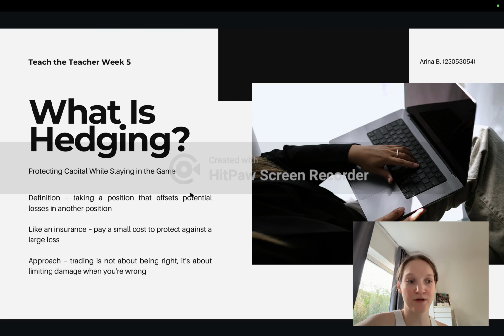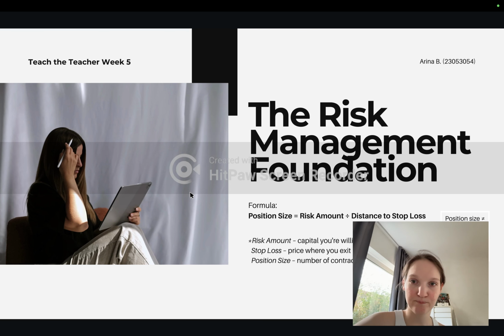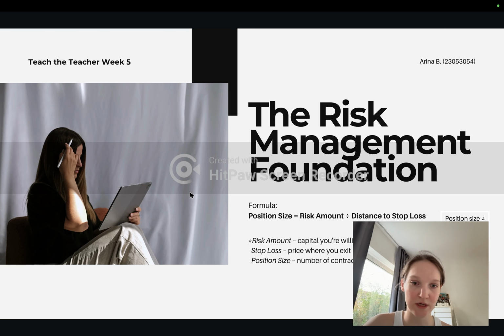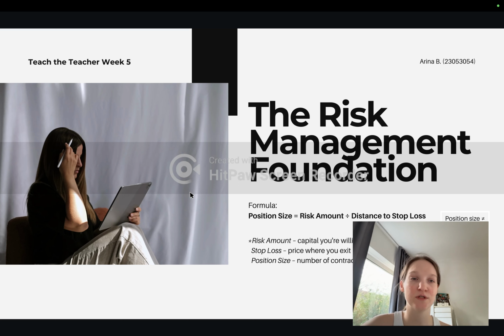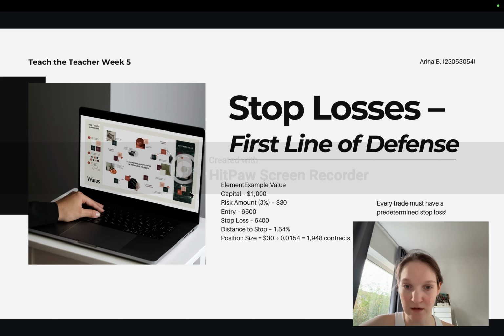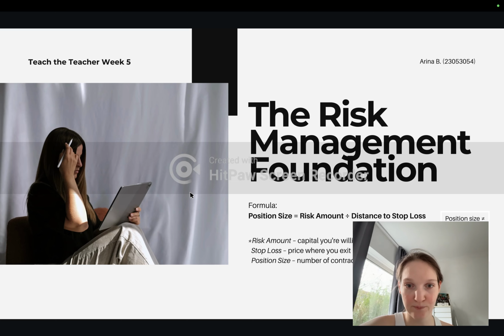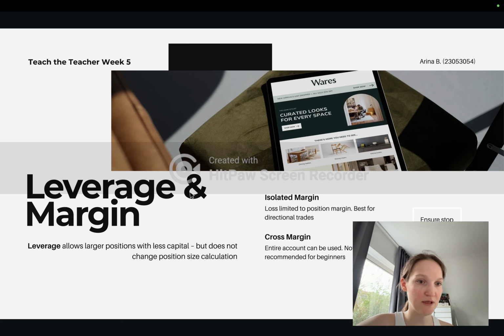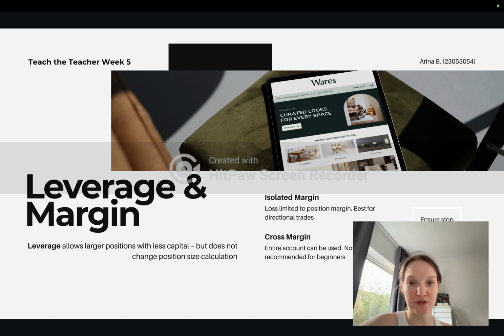Week 6 I Teach the Teacher Week 5